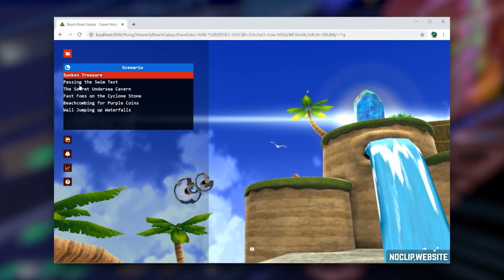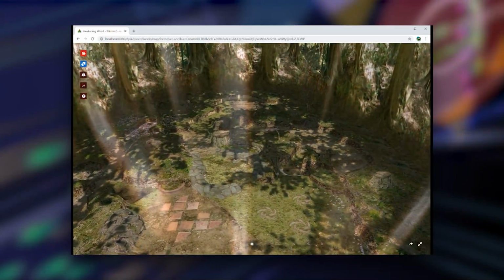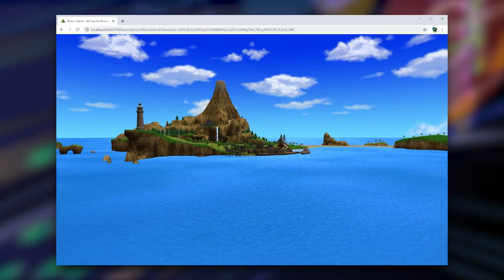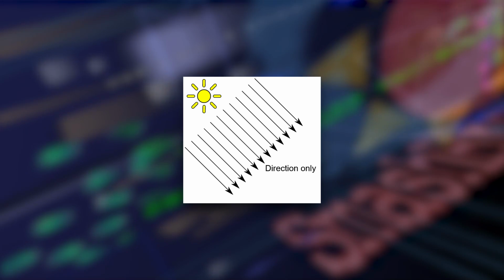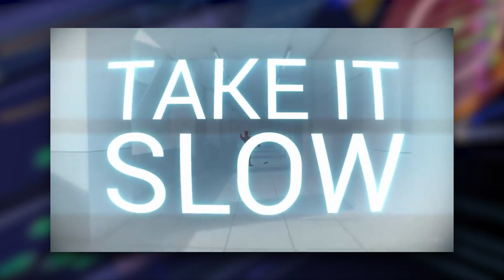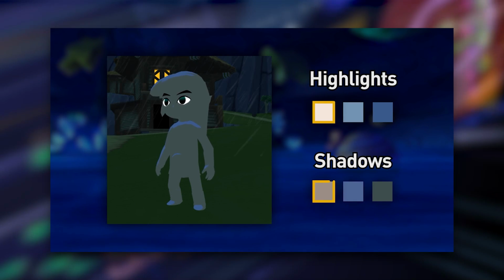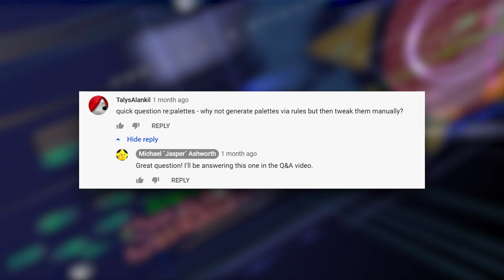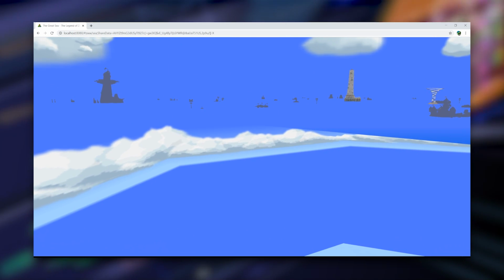A Deeper Dive into Wind Waker's Lighting - a Conversation with @ScruffyMusic, part 1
Part 1 of a conversation I had with @ScruffyMusic, answering some of your questions about noclip.website and The Legend of Zelda: The Wind Waker.

Timestamps:
00:00 - Introduction
00:58 - How does noclip.website work? How does it render video game maps?
06:48 - What is noclip.website written in?
09:00 - Where did the idea come from?
12:50 - Scruffy shares an anecdote about Pikmin 2 and subsequent level design and storytelling chat
21:40 - In the video on Cel Shading in The Legend of Zelda: The Wind Waker, how were the visualizations on vertex normals produced?
25:25 - How can a light source exist? Is it an object or a texture, or something else?
33:41 - Why is calculating a vertex normal tricky? Why not use face normals?
38:16 - Is ZAtoon a texture, or is it a look-up table or something like smoothstep?
43:44 - Why not generate palettes via rules but then tweak them manually?
48:03 - How are the palettes combined with Link's tunic?
56:25 - Does the ocean in The Legend of Zelda: The Wind Waker go on forever? How is it rendered?
1:03:16 - You missed something! They do tone the lighting down in the shadows.
1:08:08 - Thoughts on the HD remaster of The Legend of Zelda: The Wind Waker?

◆ How to make a scale model of the Sun and the Earth, BBC Bitesize
◆ Stylized Rendering Techniques For Scalable Real-Time 3D Animation, A Lake et. al
◆ The Legend of Zelda: Breath of the Wild at CEDEC 2017: Part 3: Sound Design in a Massive, Breathing World

Background:
◆ Super Smash Bros. Melee

Special Thanks to Patch, Muz, and Really_Tall